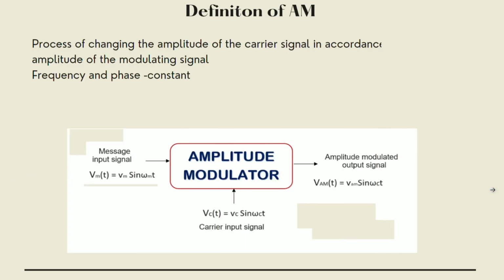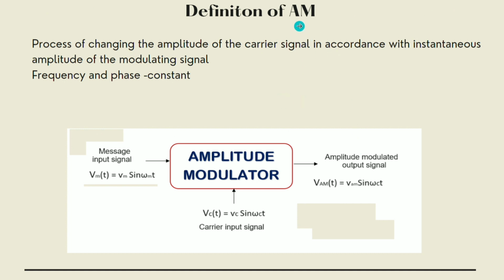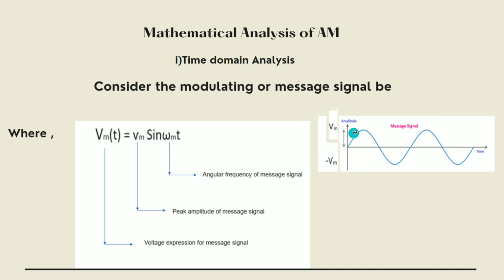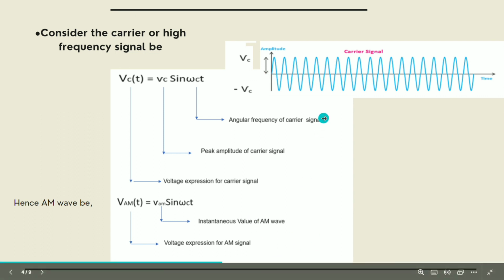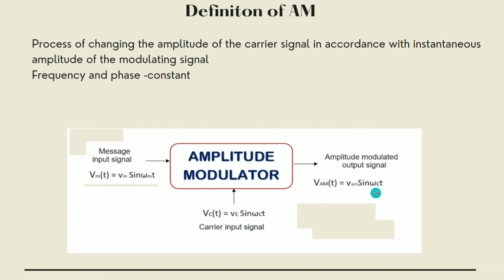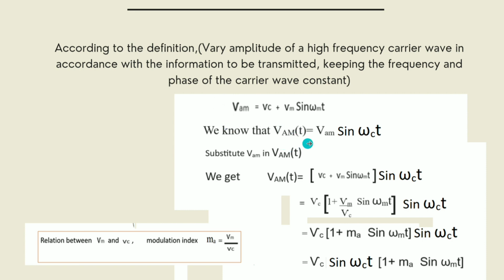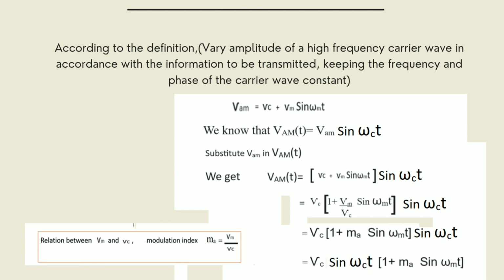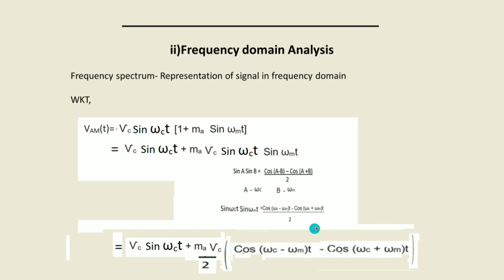Amplitude Modulation and its Mathematical Representation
In this informative video, delve into the fascinating world of Amplitude Modulation (AM) and unravel its mathematical representation with clarity and simplicity. Amplitude Modulation is a concept in telecommunications and signal processing, allowing for the transmission of information through variations in the amplitude of a carrier wave.
Discover the relationship between the modulating signal and the carrier wave, and learn how to mathematically represent this process step by step.